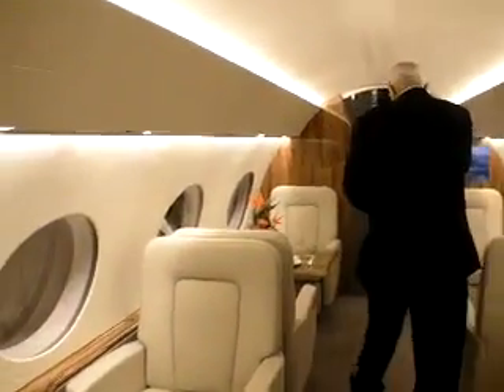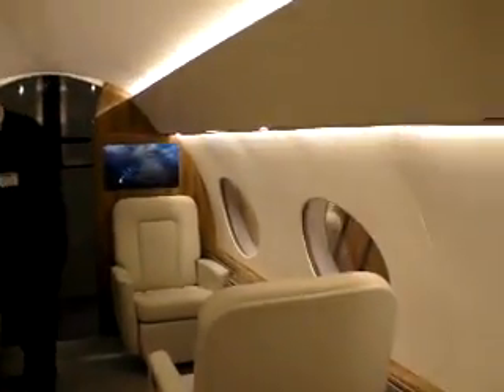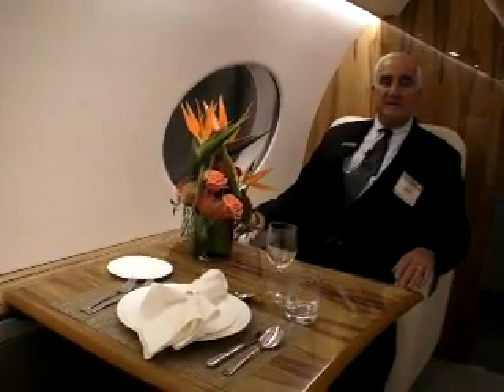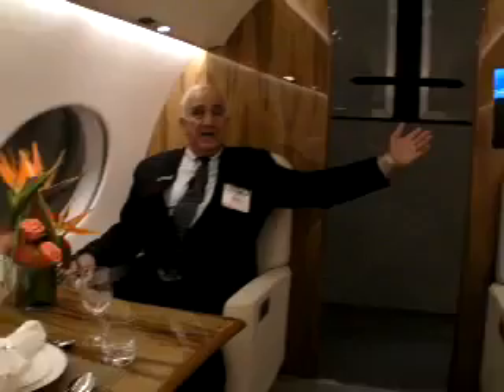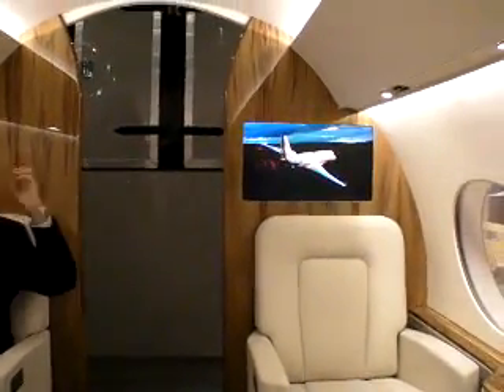AVweb Short: EBACE 2008 — Gulfstream G650 Guided Tour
Join us for a guided interior tour of the latest and greatest in corporate bizjets, the Gulfstream G650.